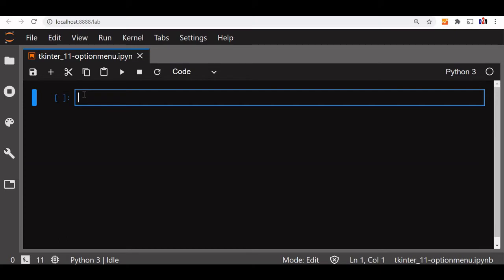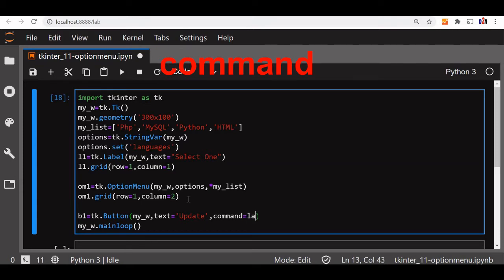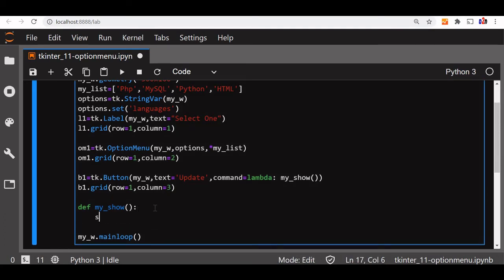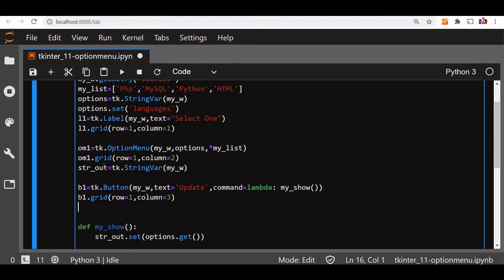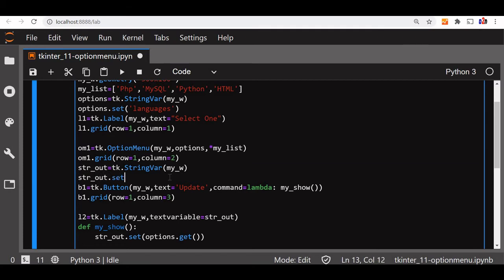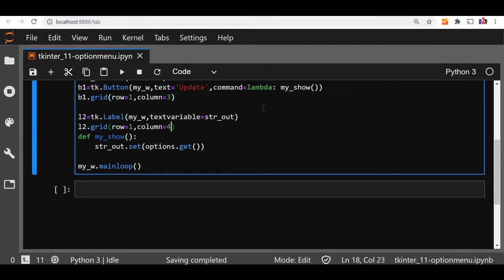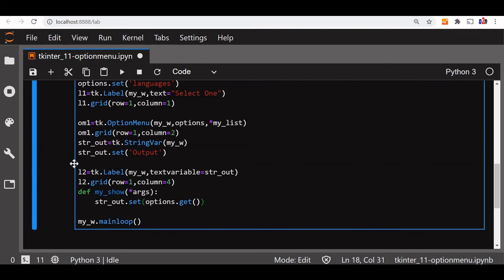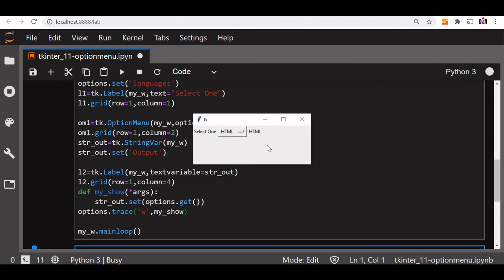Tkinter OptionMenu reading selected option & updating label on click of button, trace of StringVar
We can read the selected option value of the OptionMenu on click of a button by using command. This command will execute one function and inside the function we will read the selected options and transfer the value to a string variable.

def my_show():
    str_out.set(options.get())
Here set_out is another string variable , this string variable is associated to the label which will display our selected option of the OptionMenu

On Button click
We used command option to trigger the function my_show() to read the user selected value and display the same using the label. The function my_show() will use the string variable my_out to set the text of the Label.
On Selection of OptionMenu.
We can use the trace method of the string variable to track the changes in value of the string variable.
options.trace('w',my_show)
Above command will trigger the function my_show each time the value of string variable options changes.